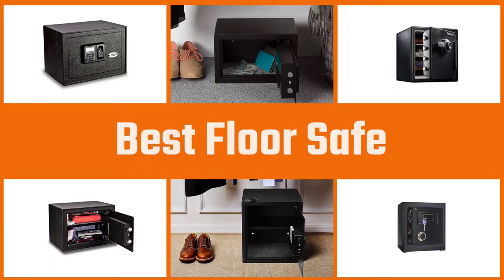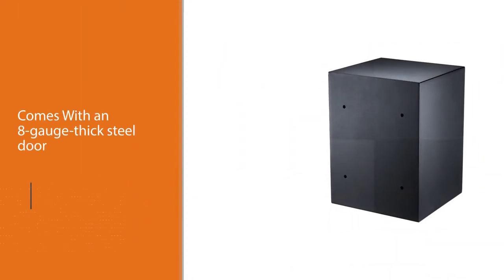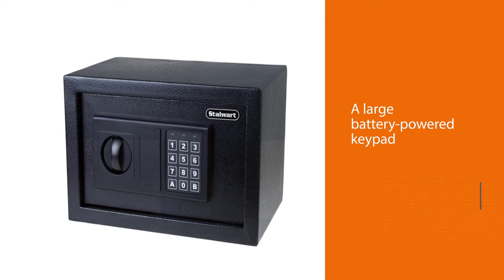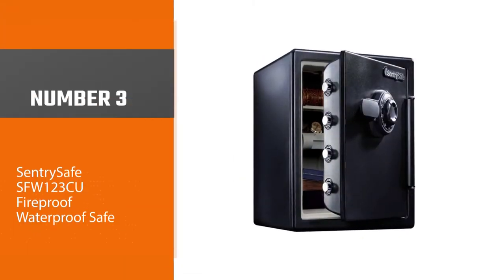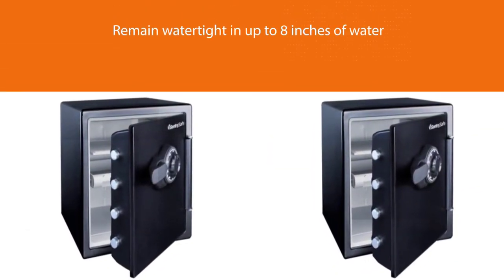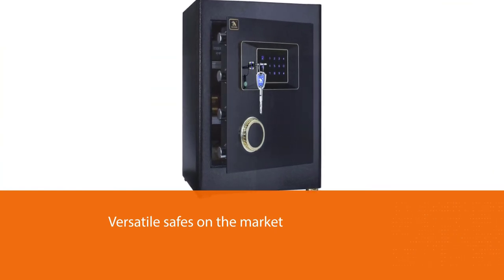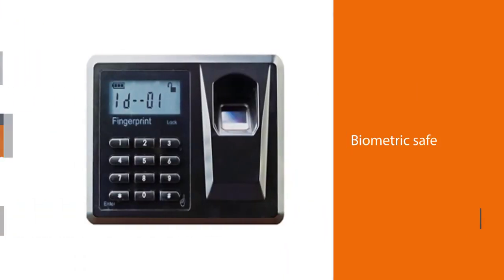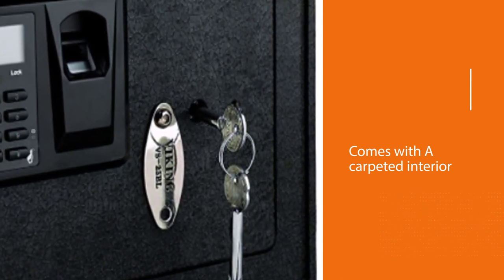Best Floor Safe for Money, Jewelry, Passports and Documents in 2022 - Top 5 Review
Links to the best floor safe listed in this review video:
► 1. Amazon Basics Steel Home Security Safe
► 2. Stalwart Electronic Digital Steel Safe Box
► 3.  SentrySafe SFW123CU Fireproof Waterproof Safe
► 4. TIGERKING Security Home Safe
► 5. Viking VS-25BL Biometric Security Safe

🕝Timestamps🕝
0:10 - Introduction

0:18 -Amazon Basics Steel Home Security Safe
1:02 -Stalwart Electronic Digital Steel Safe Box
1:44 -SentrySafe SFW123CU Fireproof Waterproof Safe

2:26 -TIGERKING Security Home Safe
3:09 -Viking VS-25BL Biometric Security Safe

★What is a floor safe?
A floor safe (also known as an in floor safe, or floor vault) is a type of safe that is imbedded into the floor, usually into the house's concrete foundation. Pros - Great for concealing your valuables and provides very good protection against both burglary attacks and fire.